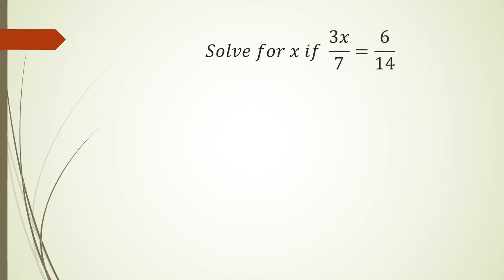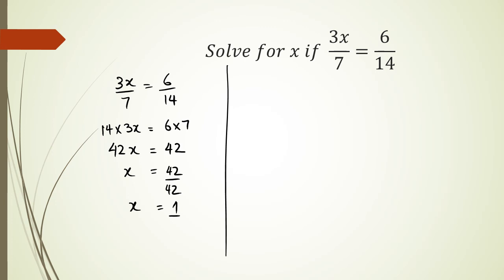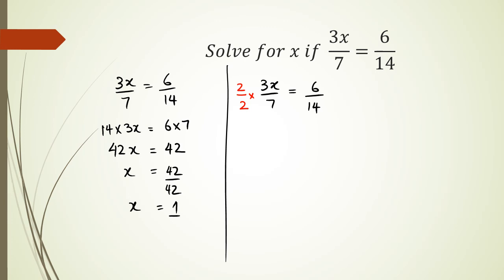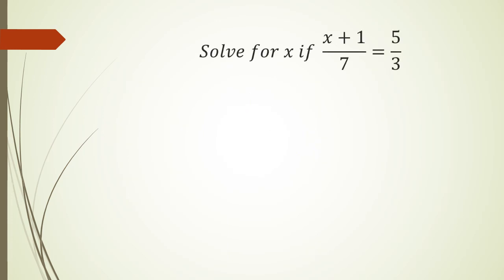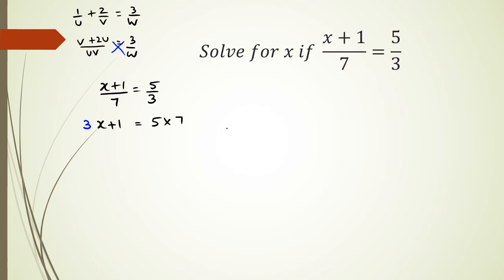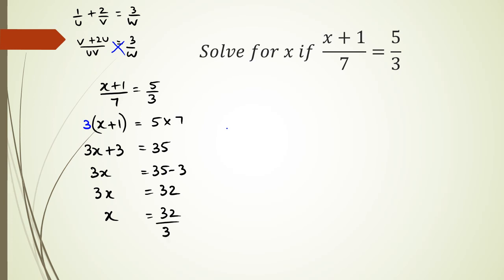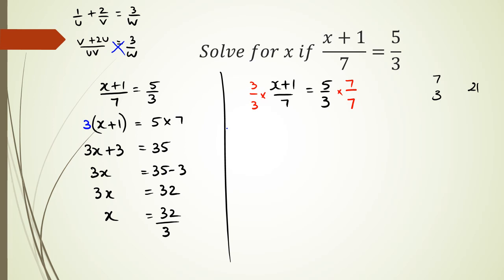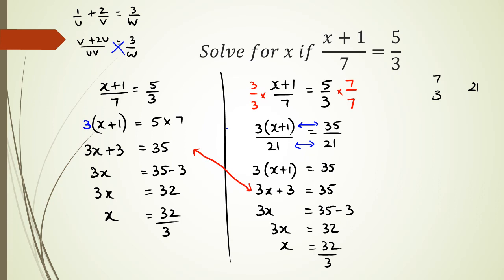26 Fractional Equations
NCEA Level 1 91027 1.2 Algebra MCAT Skills